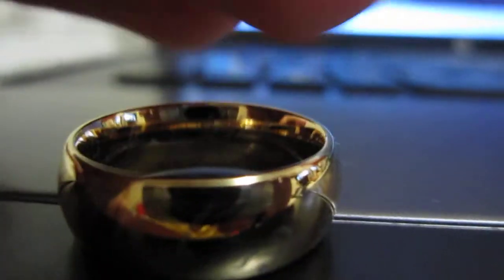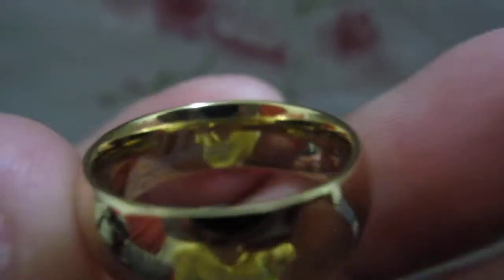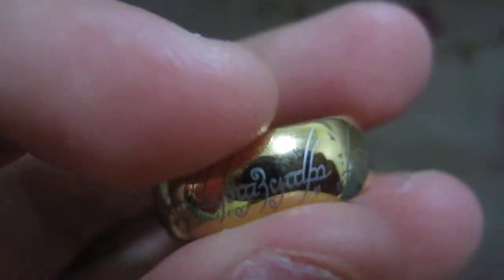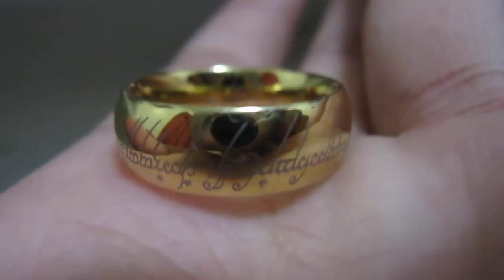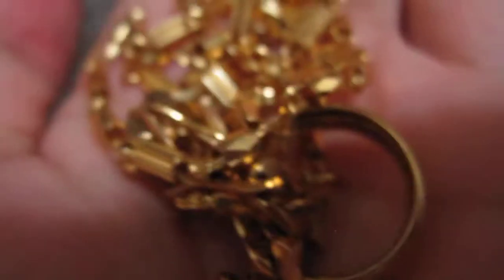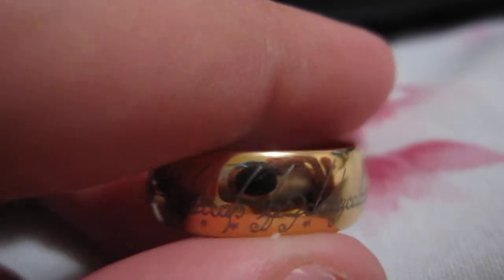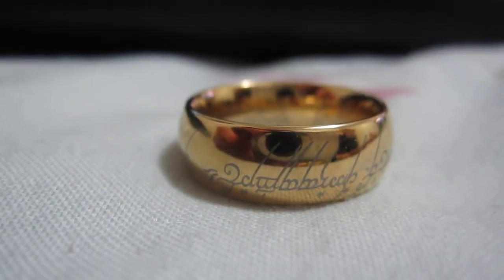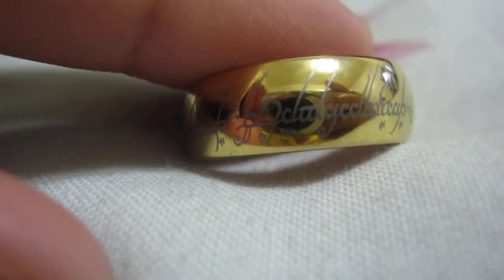Lord of the Ring's Ring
This is a 18k Gold Plated Tunsten Carbide Size 7 7MM Lord of the Ring's Ring High Polish.